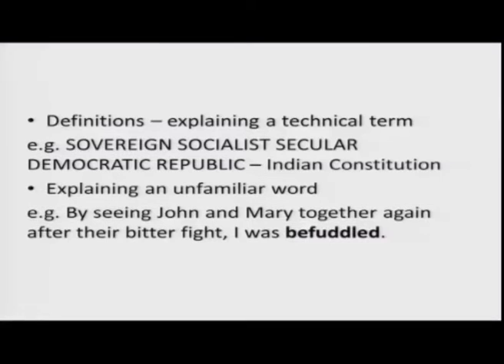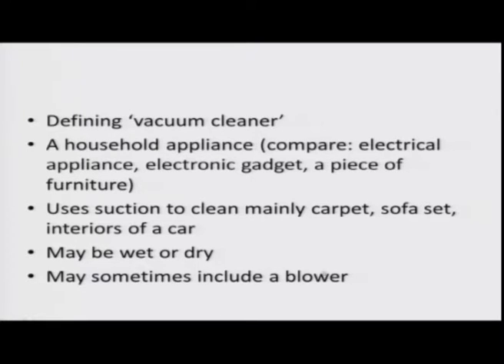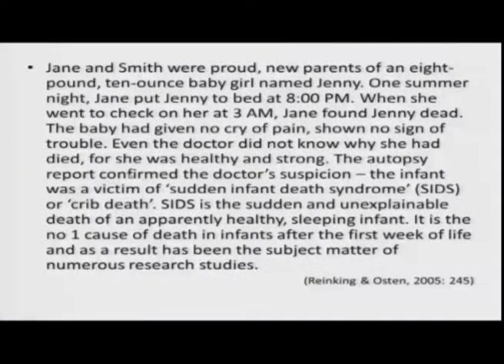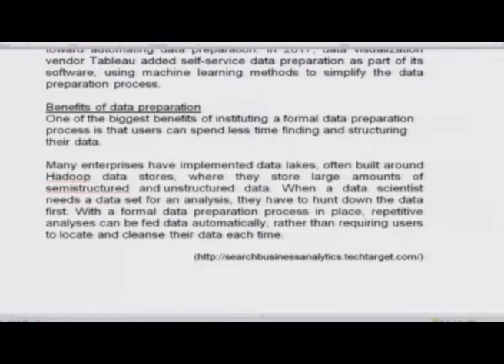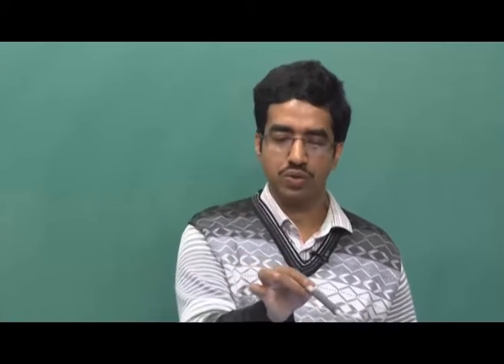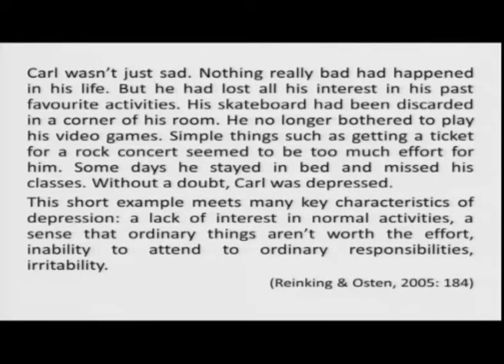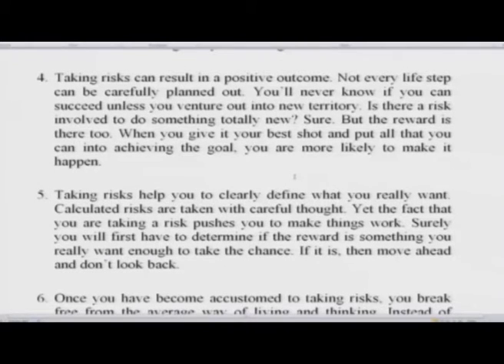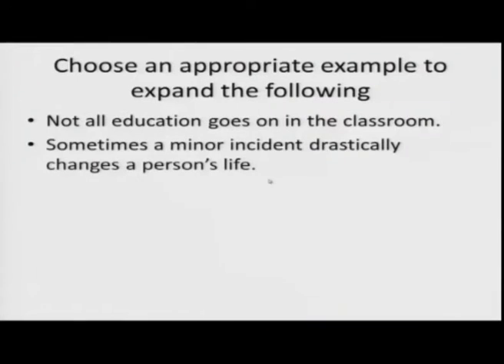Lecture-18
Subject : English
Course : Academic Writing